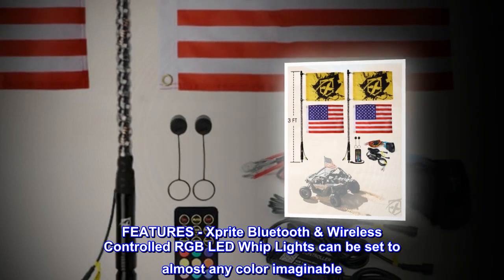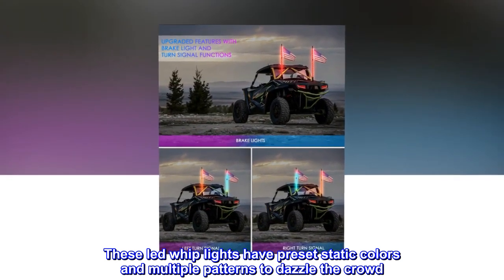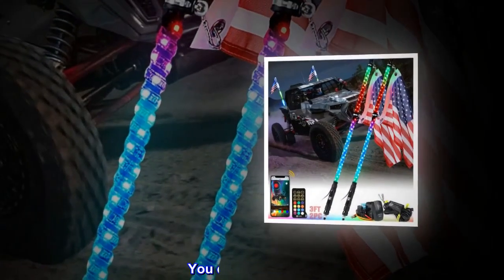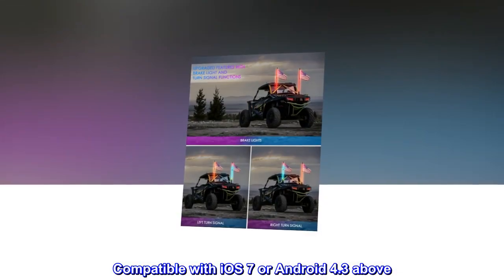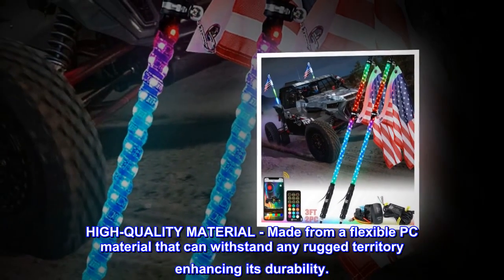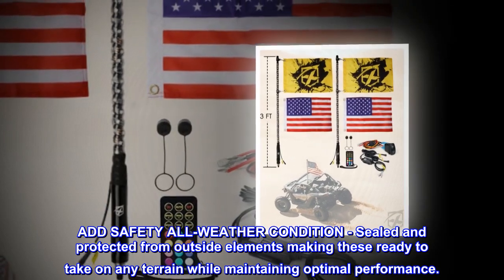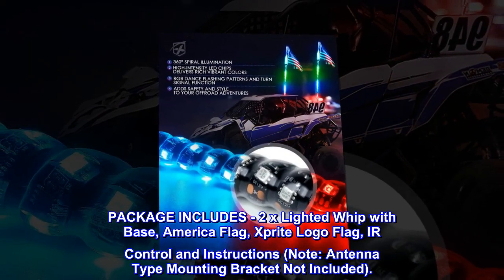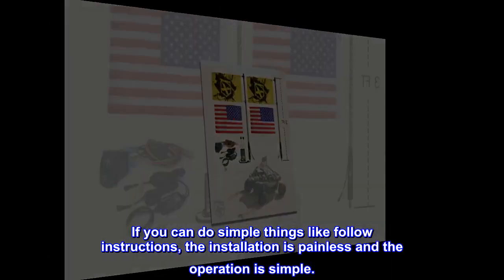Xprite 3FT Bluetooth Spiral Whip Lights w/ Rocker Switch & Remote Control, Turn Signal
FEATURES - Xprite Bluetooth & Wireless Controlled RGB LED Whip Lights can be set to almost any color imaginable. These led whip lights have preset static colors and multiple patterns to dazzle the crowd. With flexible waterproof tubing to resistant to shock and vibration that are also designed to withstand extreme offroad conditions. You can't go wrong!
UPGRADED FEATURE - Brake light and turn signal function for you driving safety.
DUAL CONTROL METHODS - Quick Connect Bluetooth Controls: over 300 lighting patterns and RGB color wheel. Compatible with iOS 7 or Android 4.3 above. Have your Whip Light move with your Voice Or Dance with your Music. And Wireless IR Remote Control with lanyard for secure handling.
HIGH-QUALITY MATERIAL - Made from a flexible PC material that can withstand any rugged territory enhancing its durability.
ADD SAFETY ALL-WEATHER CONDITION - Sealed and protected from outside elements making these ready to take on any terrain while maintaining optimal performance.
PACKAGE INCLUDES - 2 x Lighted Whip with Base, America Flag, Xprite Logo Flag, IR Control and Instructions (Note: Antenna Type Mounting Bracket Not Included).
Delightful
If you can do simple things like follow instructions, the installation is painless and the operation is simple.